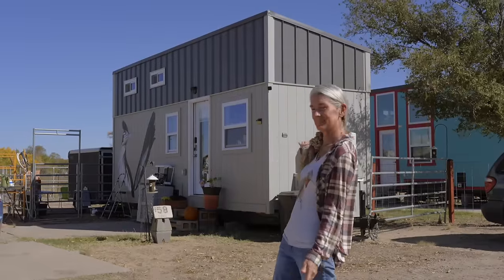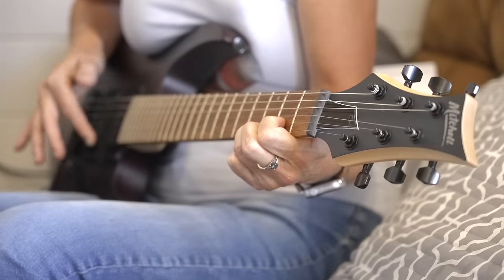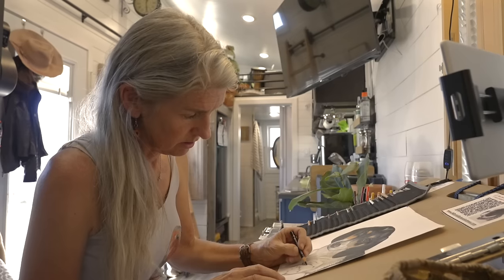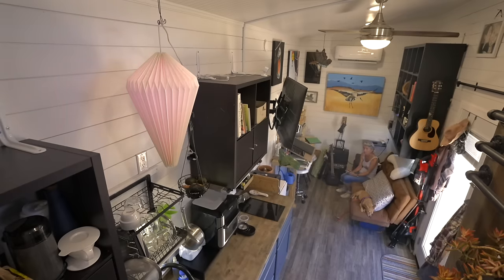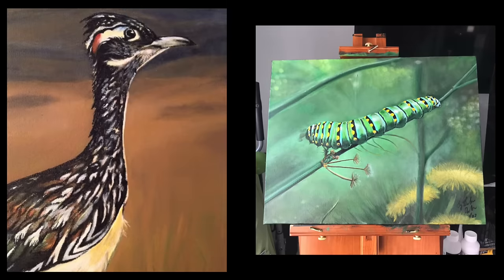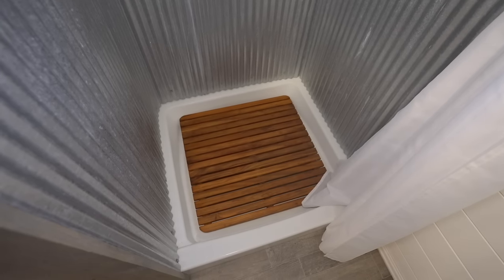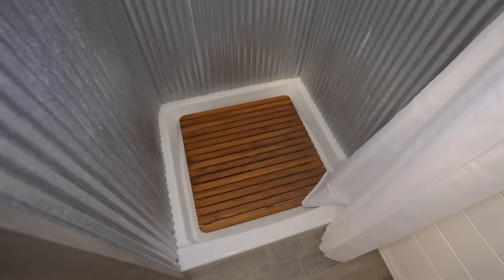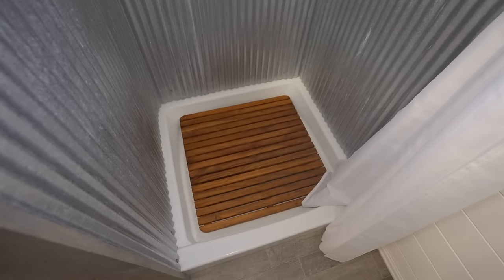Widow starts new chapter in dual Tiny House & Art Studio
Meet Barbara, an artist living in a tiny house on wheels. Her 7 m / 24 ft home doubles as her art studio for painting, drawing & writing music. Tiny living is a welcomed change after losing her beloved husband, who encouraged her to follow her tiny dream. She bartered with her builder to reduce the cost of her home. Barbara painted murals at his tiny house/RV park in exchange for a $20k discount on her tiny house. She is now painting murals around her home & for some of her neighbors--see the link below to commission her.

Video Chapters:
0:00 - artist's tiny house
2:21 - interior tour w/ art studio
4:17 - kitchen
6:00 - losing her husband & downsizing
6:58 - her tiny journey
8:42 - bathroom
10:13 - Murphy desk
10:50 - loft bedroom
11:42 - her tiny inspiration
12:35 - bartering with builder
13:04 - tiny house cost
13:42 - her tiny community
14:24 - tiny house murals
15:10 - hello from Tiny House Expedition